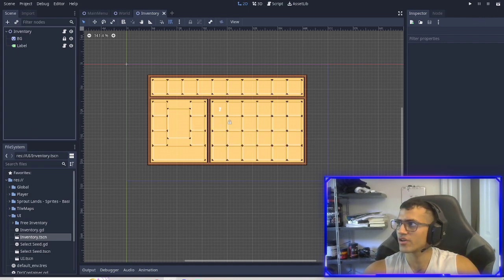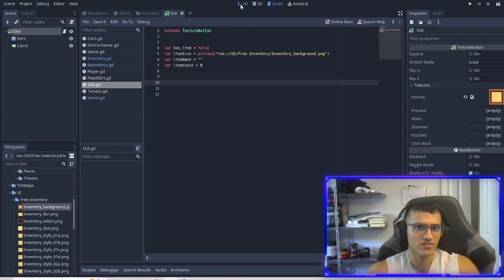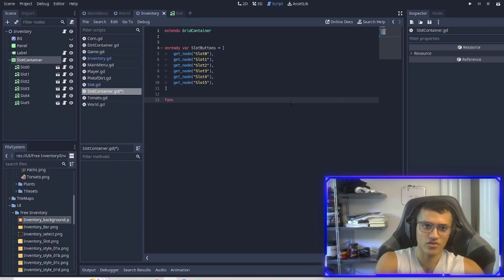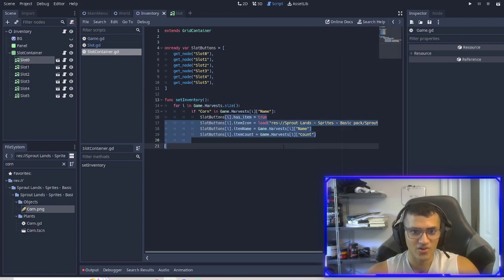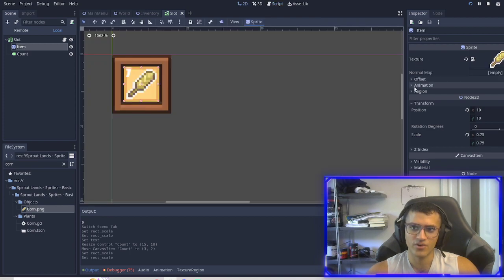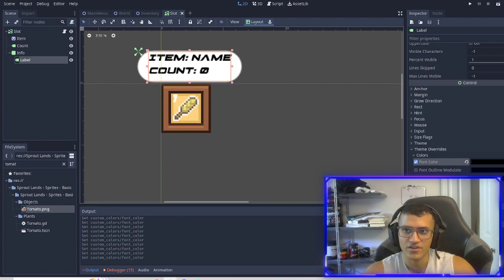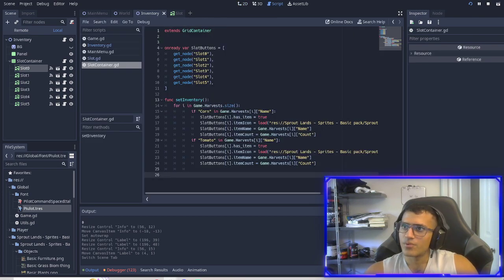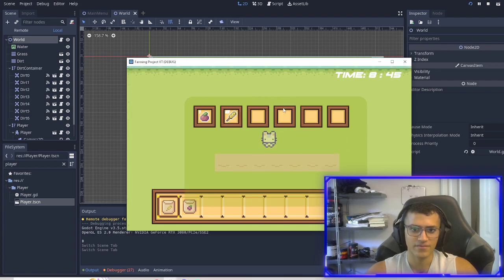How to Make an Inventory using Arrays! || Part 13 - Godot Engine Tutorial 2D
In this video we use an array to make a working inventory that we can interact with and fill with various items! Let's get started on our stardew valley replica!